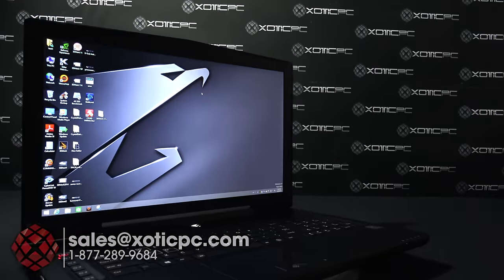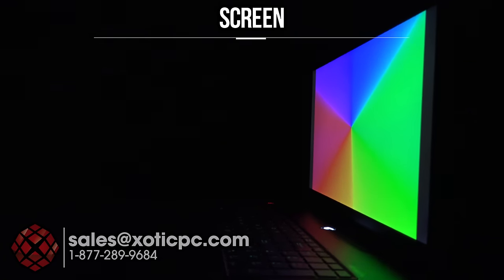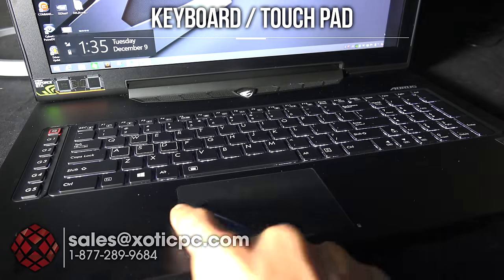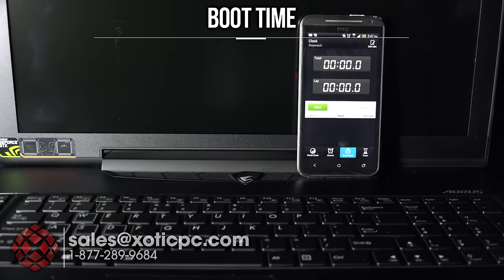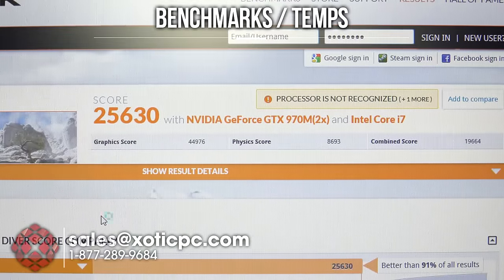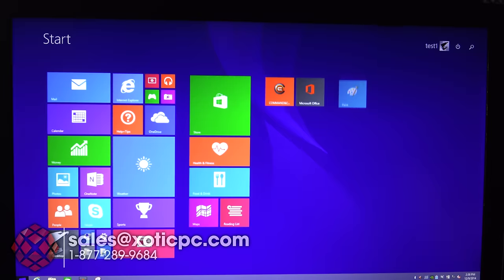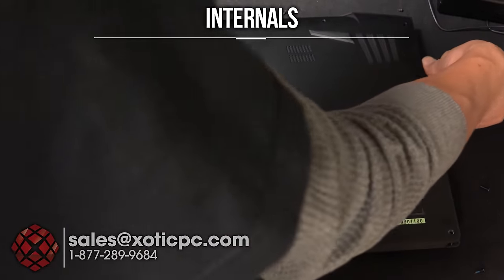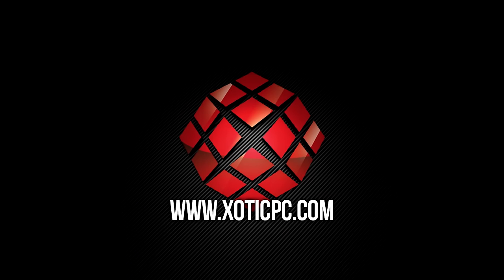AORUS X7Pro (SLI 970M) Review by XOTIC PC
System Specs:
- 17.3" FHD Matte (1920x1080) Screen
- Intel i7-4870HQ Processor
- 2 x NVIDIA GeForce GTX 970M (3GB) GDDR5 in SLI
- 16GB 1866MHz RAM***
- 2 x 256GB mSATA SSDs
- 1TB 7200RPM Hard Drive
- Windows 8.1
- 2 Year Warranty

***Our apologies, there was an error in the video in regards to the RAM MHz; it is 1866MHz, not 1600MHz as mentioned in the full video review.  Thank you.